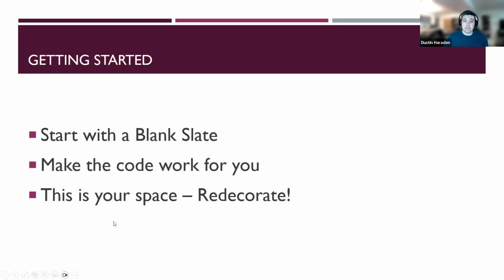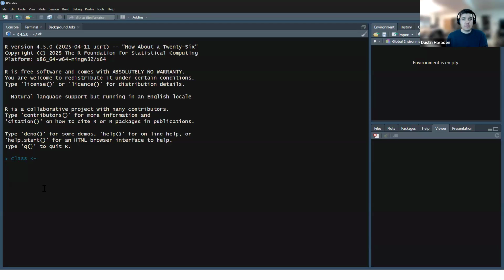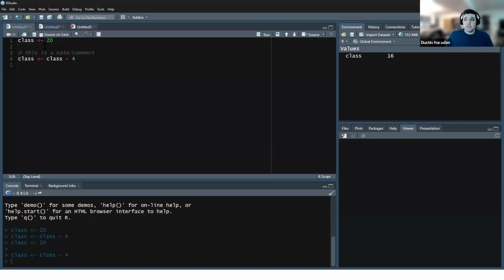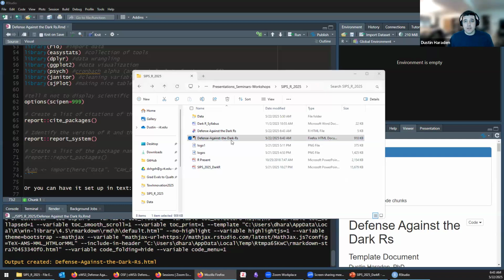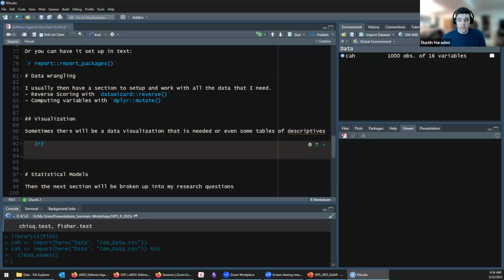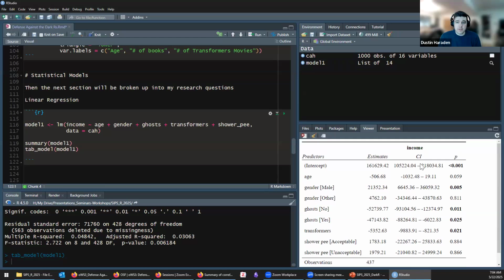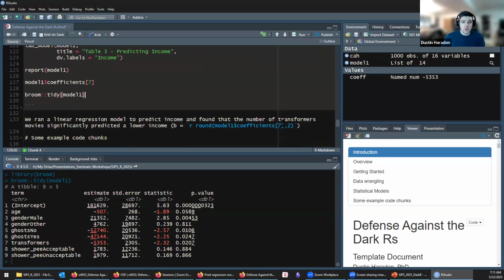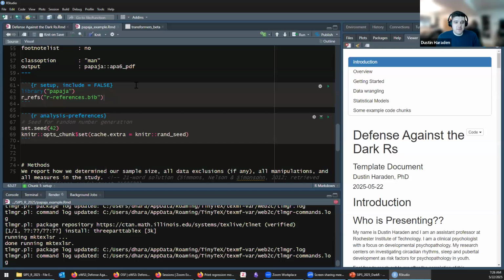SIPS 2025 Online Workshop: Defense Against the Dark R's: Intro to R for Social Scientists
oWS3: Defense Against the Dark R's: Intro to R for Social Scientists
by Dustin Haraden

R has become a popular statistical software in social sciences over the past decade, offering powerful capabilities for data analysis, visualization, and reproducible research. However, learning R can be an intimidating prospect for many social scientists who may lack prior programming experience, which is a lot of us. The abundance of available learning resources, while helpful, can also be overwhelming for beginners trying to determine where to start. Many of these resources are also not geared toward social science. This session aims to provide an accessible introduction to R specifically tailored for social scientists, with the goal of building a solid foundation and boosting confidence in working with the software. Key focus areas include: Project Setup and Workflow, Data Visualization, R-Basics for Social Scientists and Generating Reproducible Workflows and Reports. The goal is to empower researchers to continue exploring R's potential for social science applications with greater confidence.